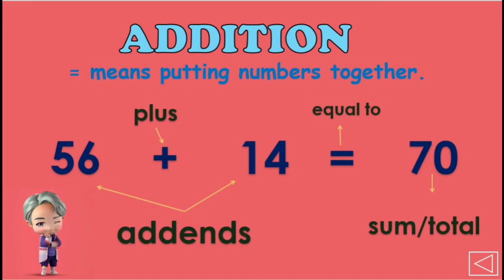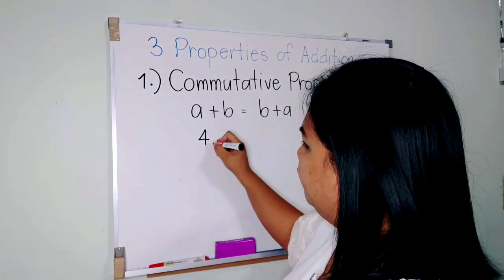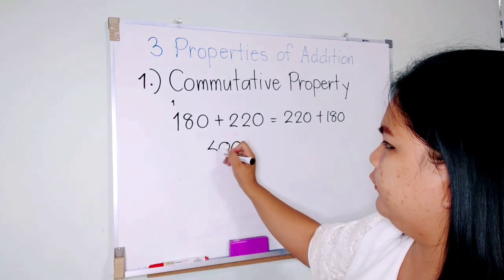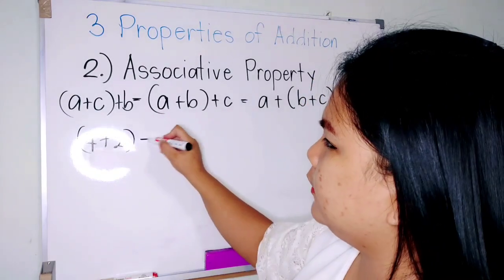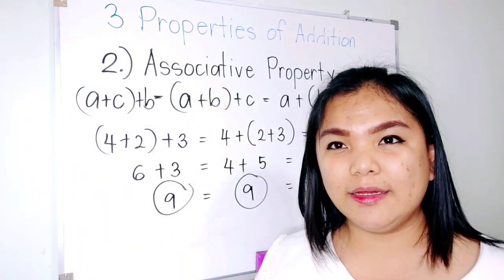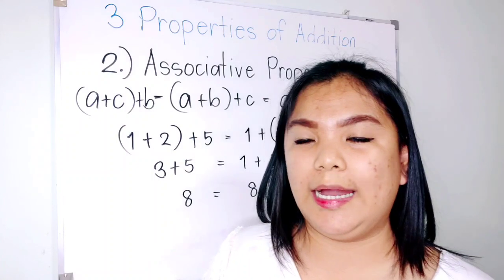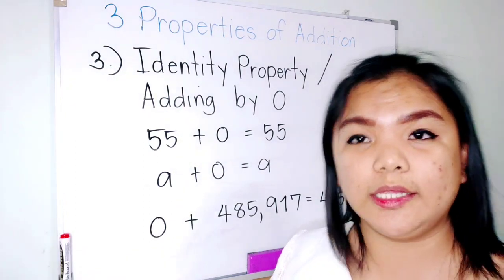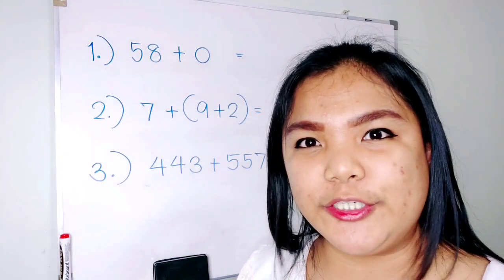Addition (Parts and Property)